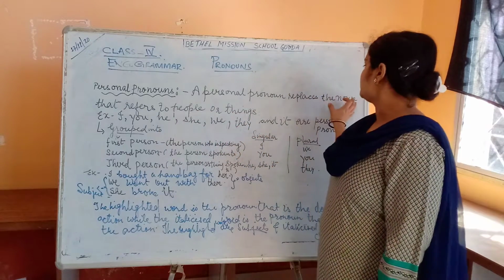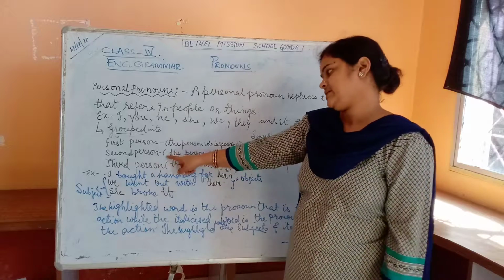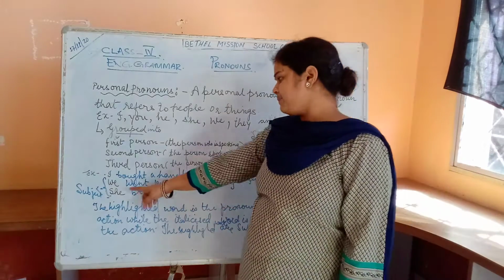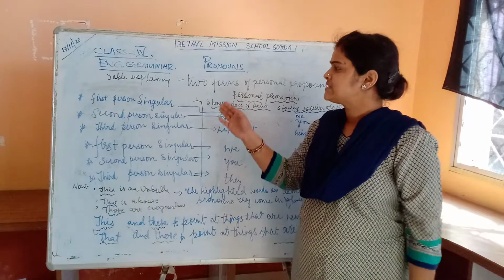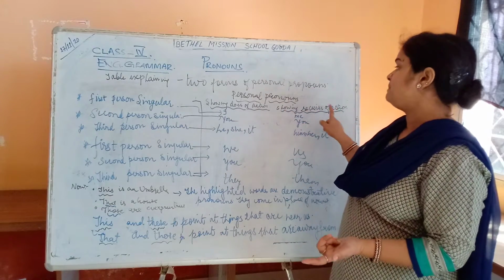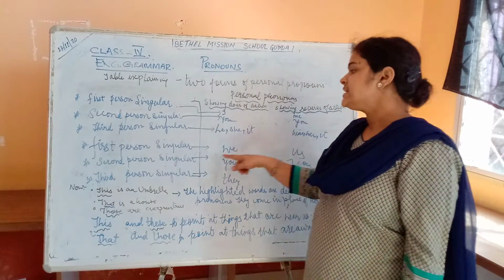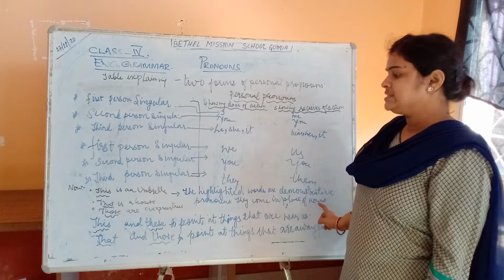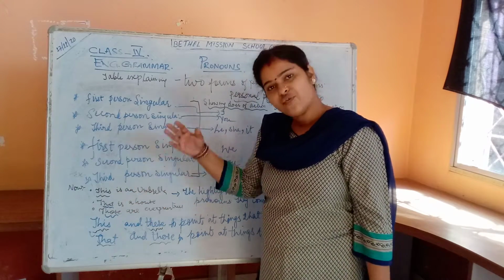Class IV English Grammar Pronouns